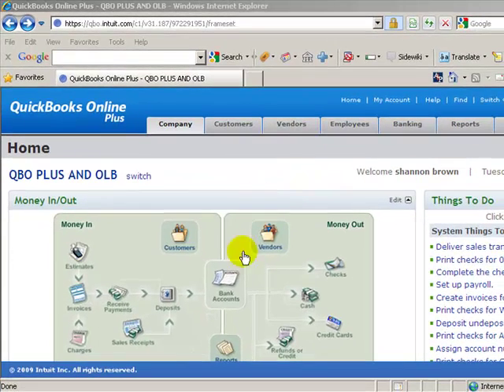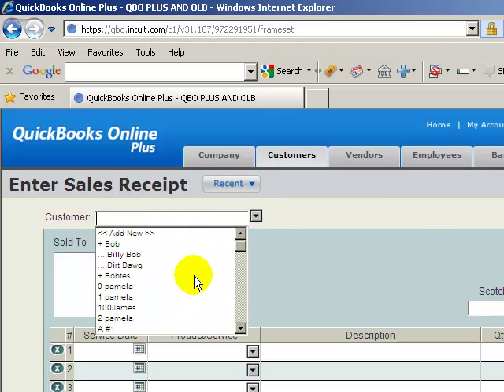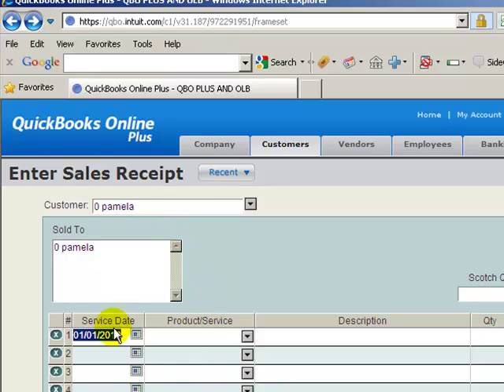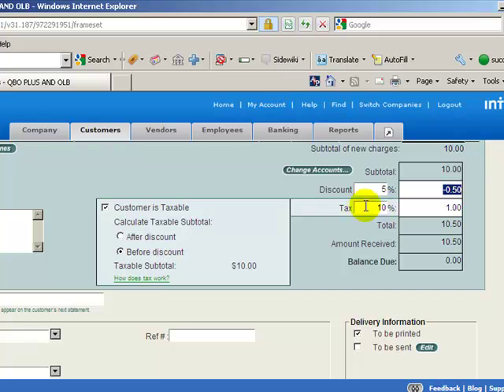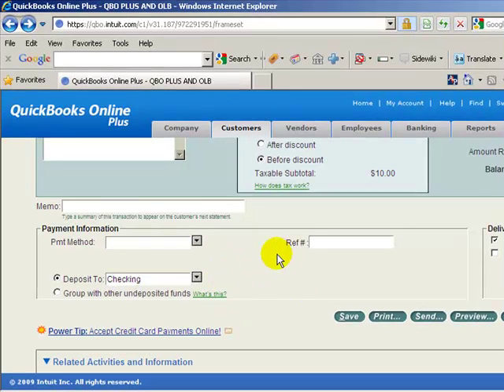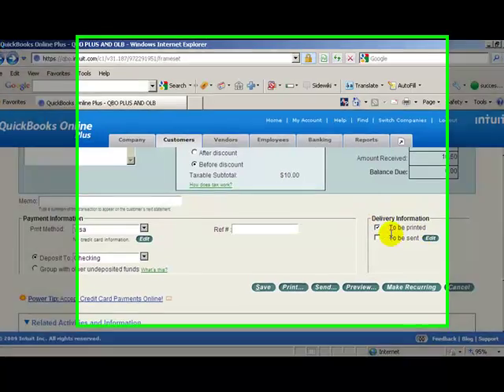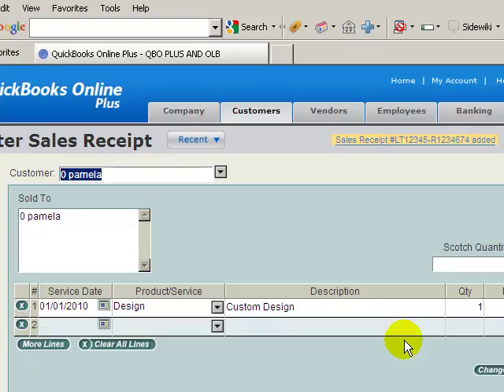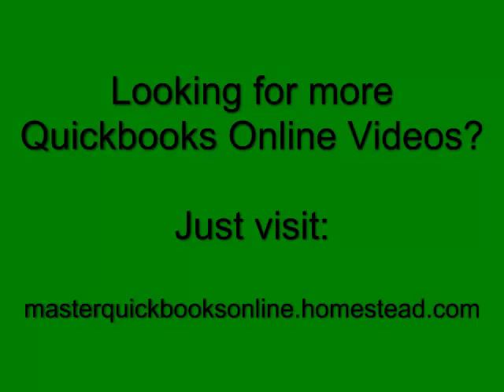Mastering Quickbooks Online #4 How to Enter a sales receipt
How to enter a sales receipt